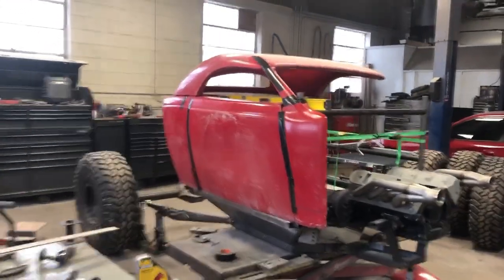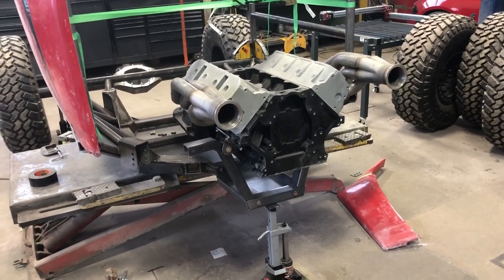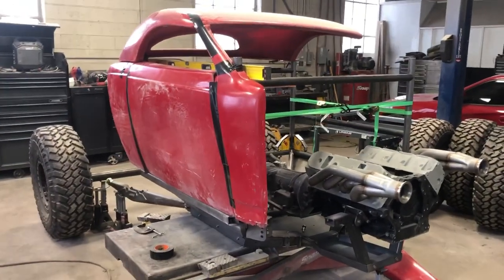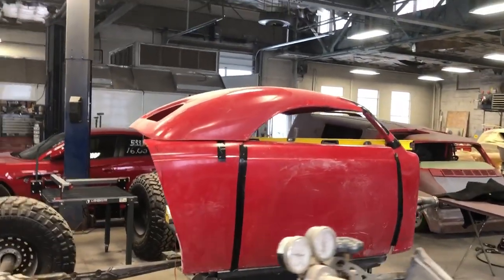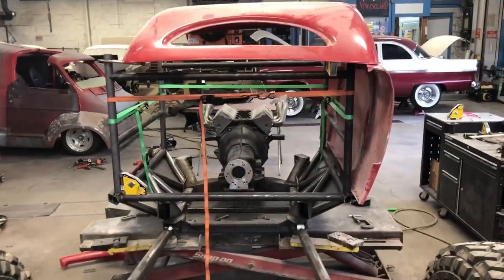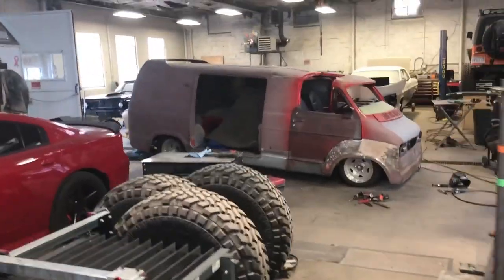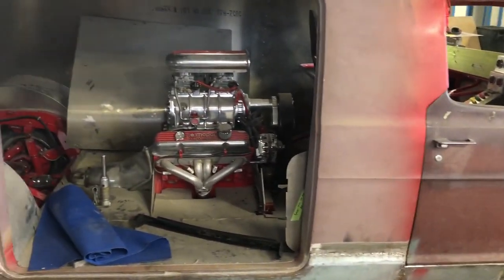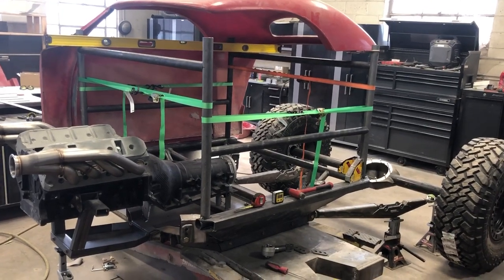Master Blaster 1937 Ford Off-road Hot Rod update (twin turbo LS)